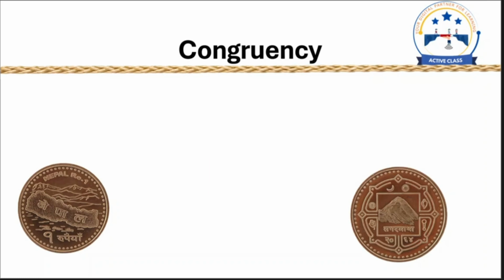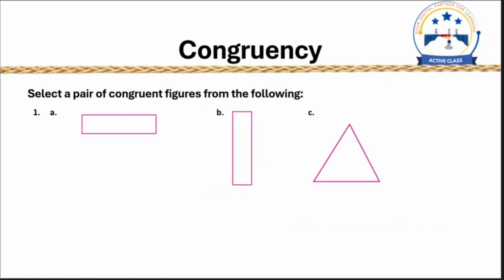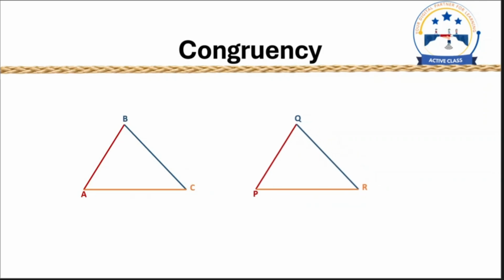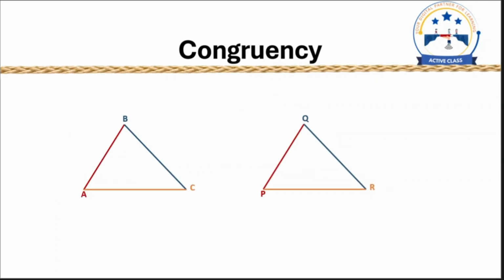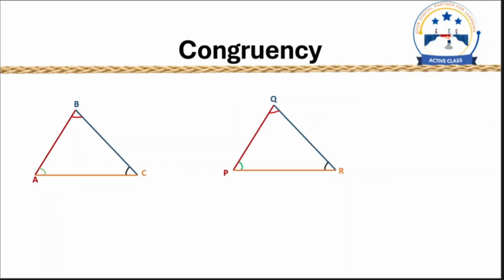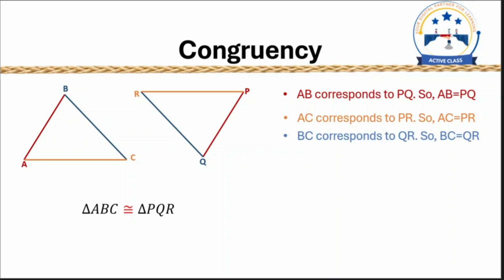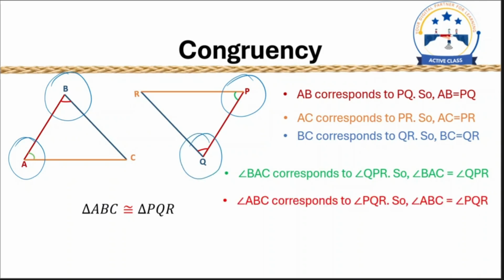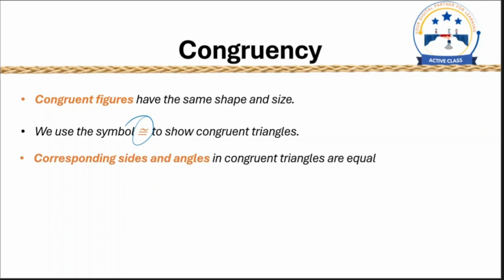Congruency Explained! Part 1 | Congruent Shapes & Triangles | Geometry for Students & Teachers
🔴 Congruency - Part 1 (Basic Concepts) 🔴
📚 Learn the basics of congruency with real-life examples! In this video, we’ll explore what it means for shapes and triangles to be congruent, how to identify congruent figures and the notation used in geometry.

👀 What You’ll Learn:
✅ What is congruency? (Real-life examples)
✅ How to identify congruent shapes
✅ Understanding congruent triangles & their notation (≅)
✅ Matching corresponding sides and angles in triangles

💡 Perfect for:
🎓 Middle & high school students
👩‍🏫 Teachers looking for engaging classroom resources
📐 Anyone interested in learning geometry concepts easily!

📌 Timestamps for Quick Learning:
0:00-1:06 - Introduction to Congruency (Real-life examples) and Definition
1:06 - 3:00 - Definition of Congruent Shapes, Congruent Triangles & Their       Notation
3:00 - 6:54 Corresponding Sides & Angles in Congruent Triangles
6:54 - 7:42-Key Takeaways & Next Steps

🚀 Next Video: Learn special rules to prove when two triangles are congruent!

📝 Question for You: Can you find two objects around you that are congruent? Share in the comments!